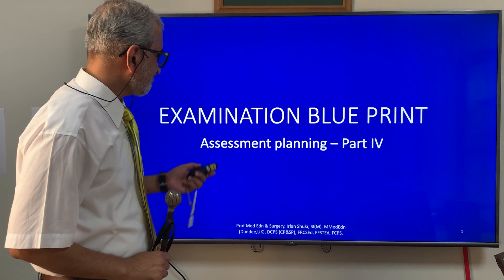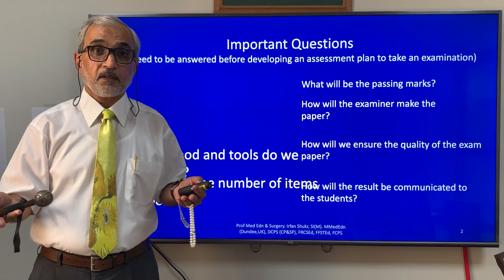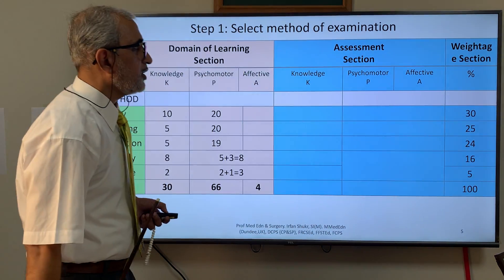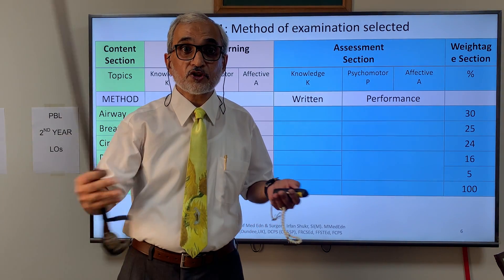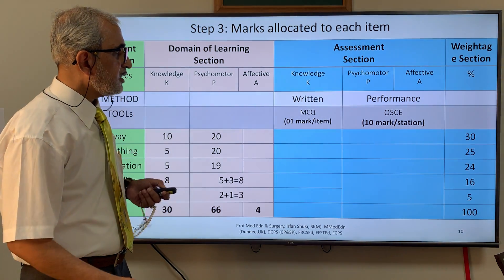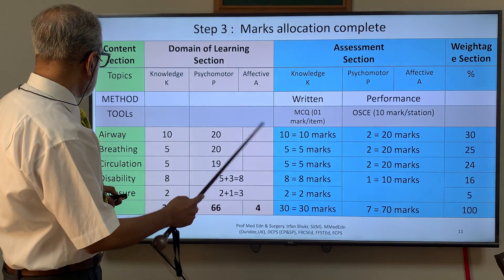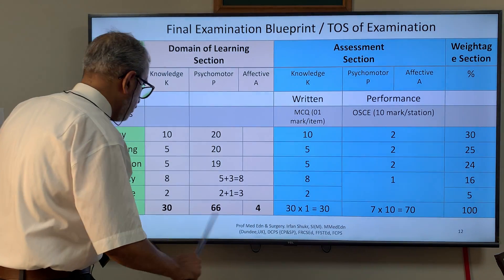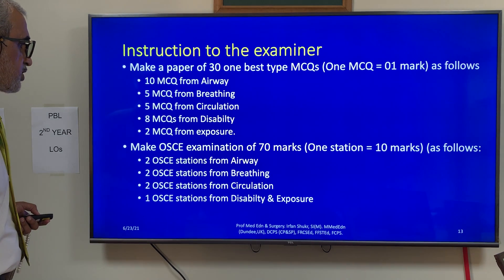Table of Specification of Assessment, Examination blueprint: Assessment Planning – Part IV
It describes what is Table of Specification of Assessment / Examination blueprint and step-wise approach to make it, using an illustrative example